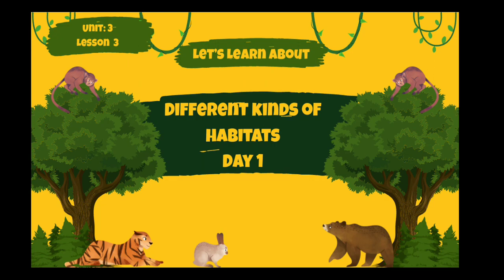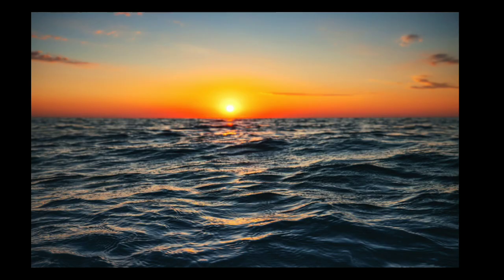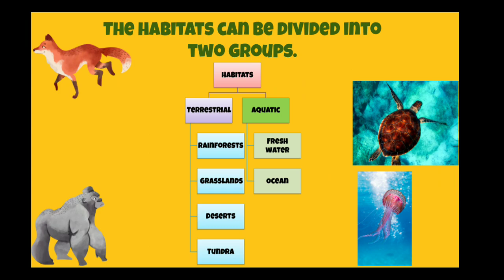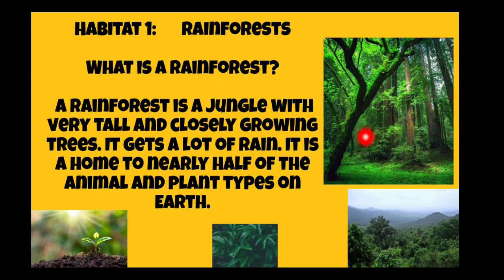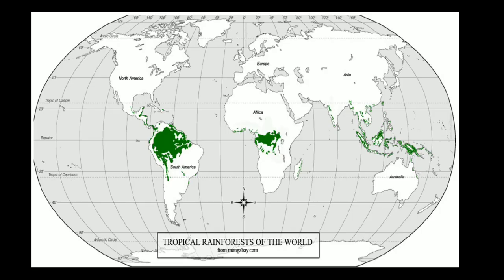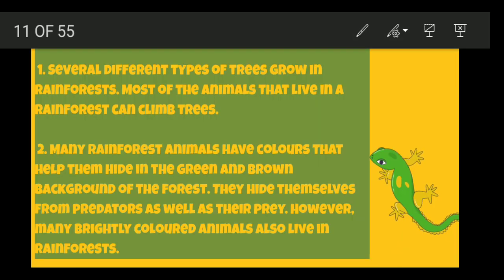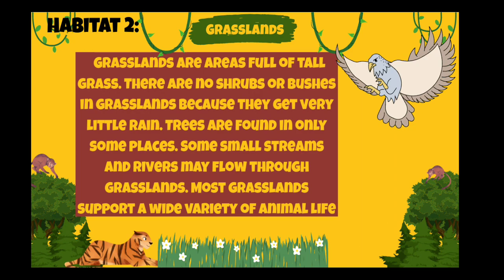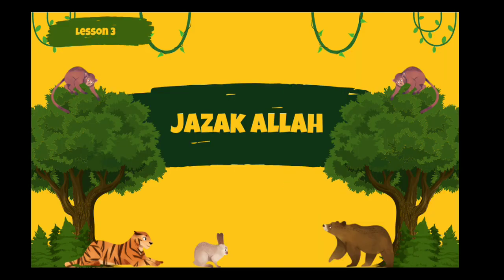Different kinds of Habitats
In this video, two terrestrial Habitats are introduced.
- Rainforests
- Grasslands